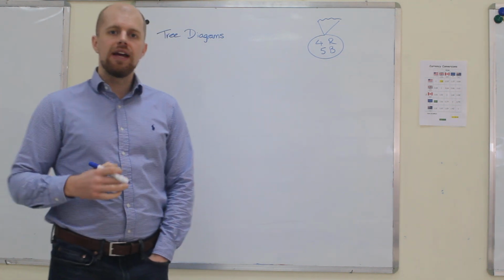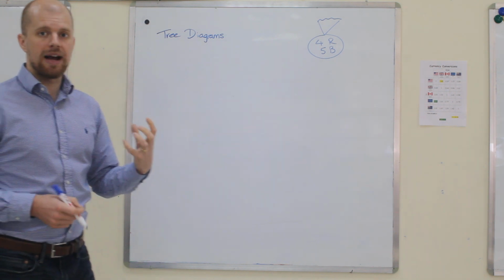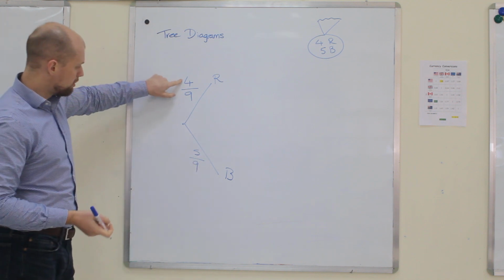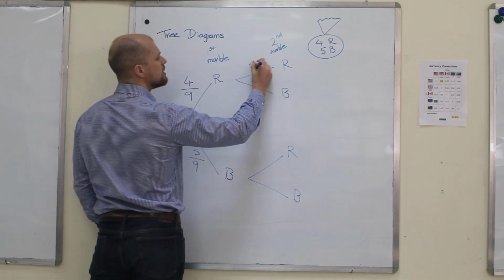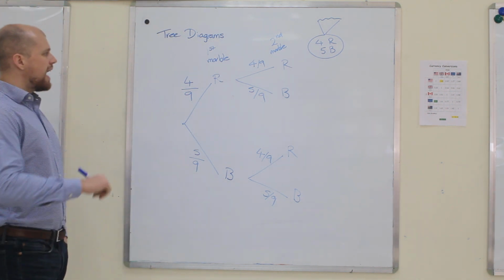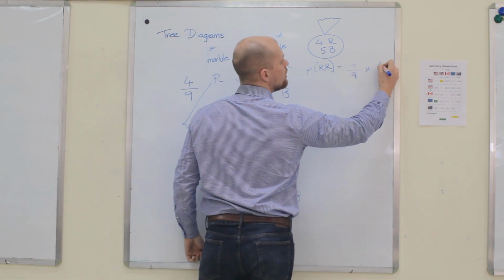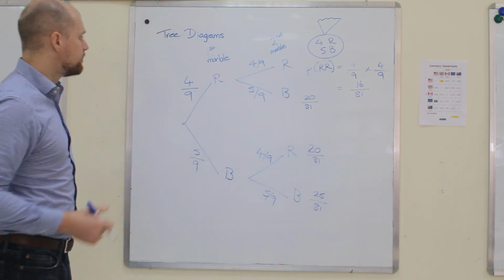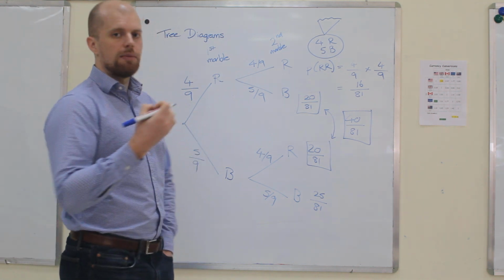GCSE Mathematics - Tree Diagrams For Independent Events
In this video I introduce the concept of tree diagrams, with an example of two independent events.